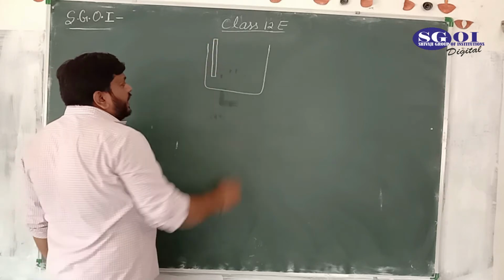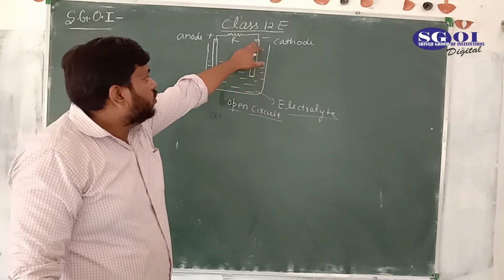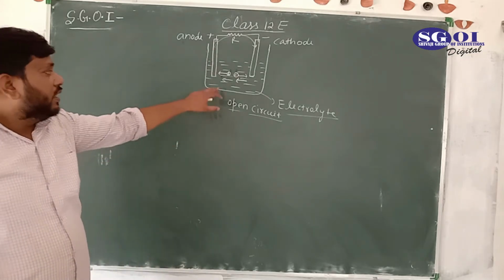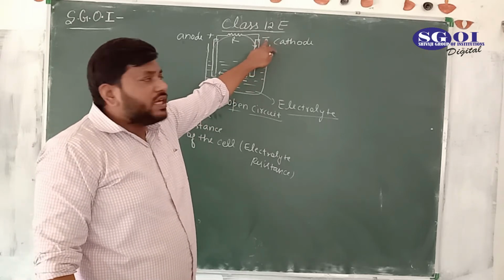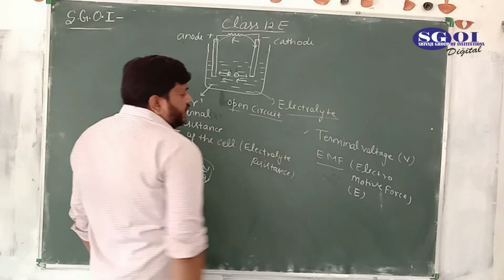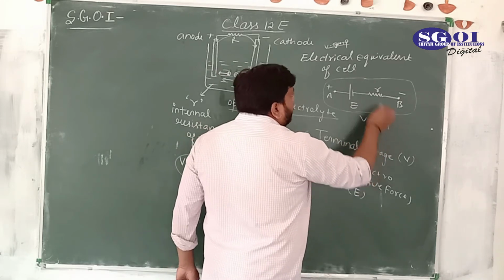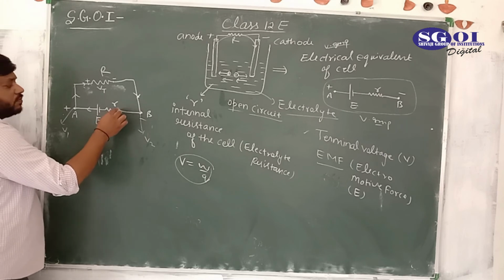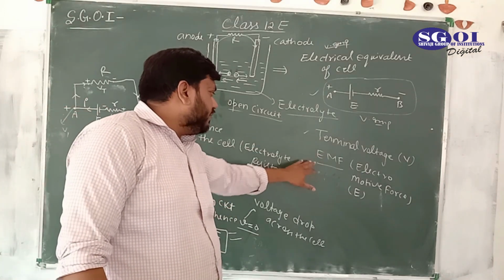SGOI CLASS 12 ENGLISH MEDIUM PHYSICS 01 OCTOBER